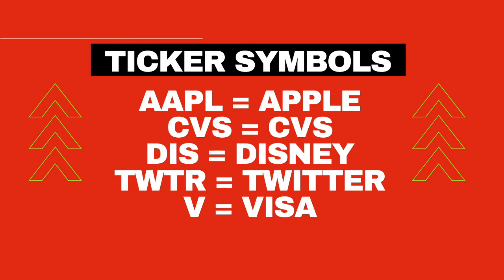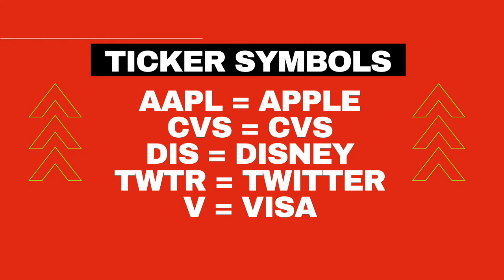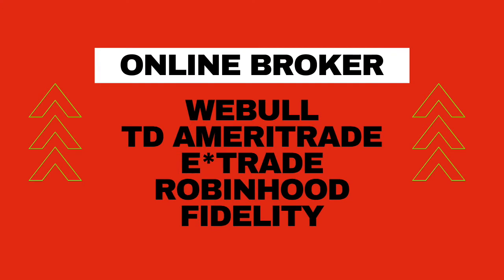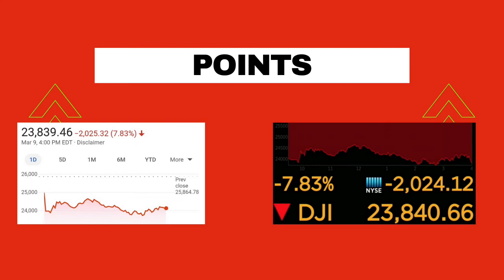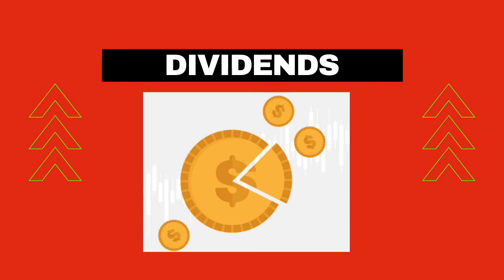Beginners Stock Terms 2020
In this video we will discuss different stock terms that are important for investors to know. This is part 1 of a stock terms series I will be starting. Time stamps are pinned below. Those who are familiar with some of the terms can skip ahead to terms they may not be as familiar with.